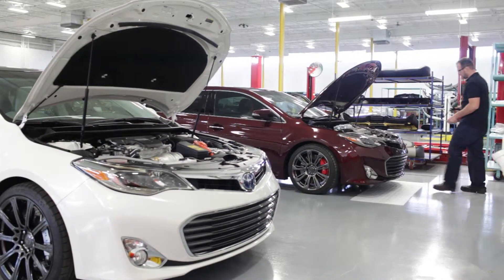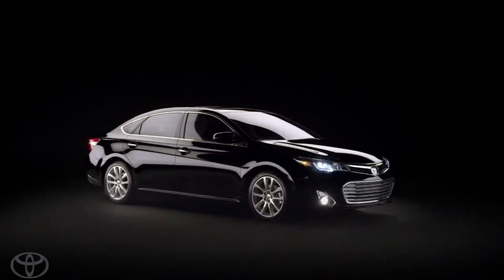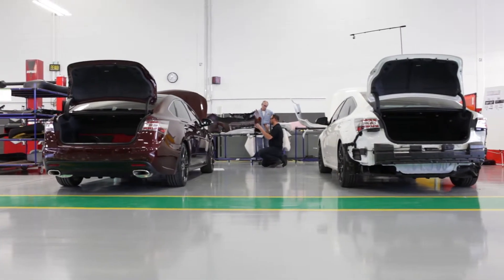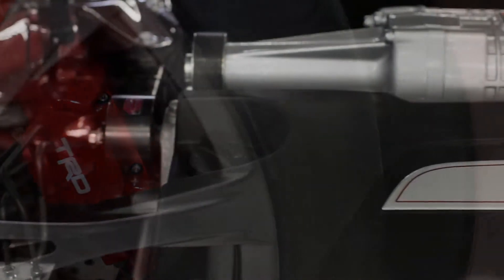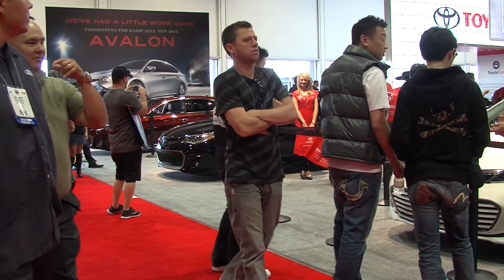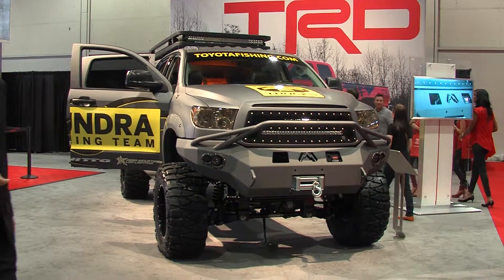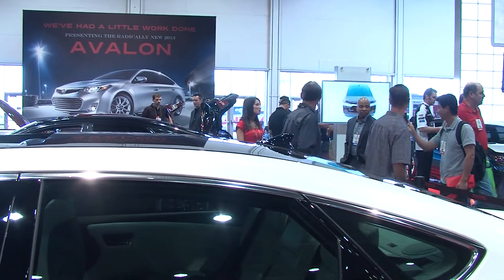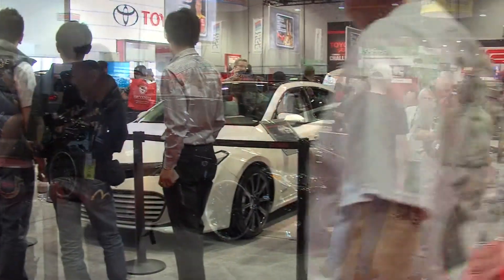2013 Toyota Avalon at SEMA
After completely remaking the Toyota Avalon, the Toyota engineering and design teams were given one last task. Take two off-the-shelf Avalon production models and do the tweaking and tuning required to make them SEMA show cars.